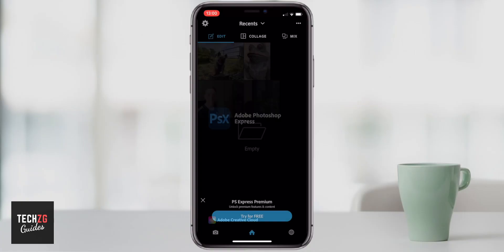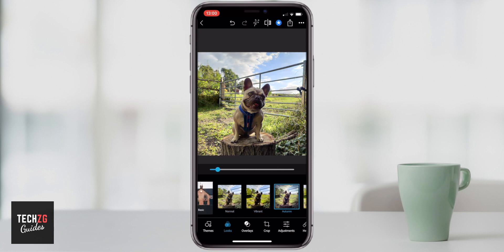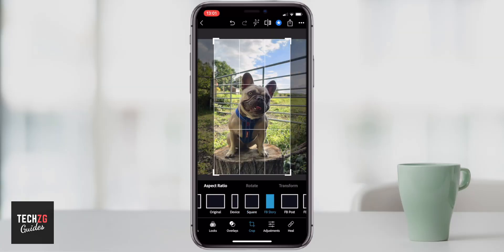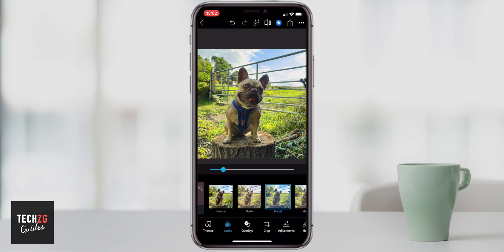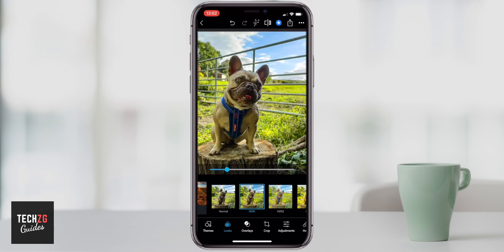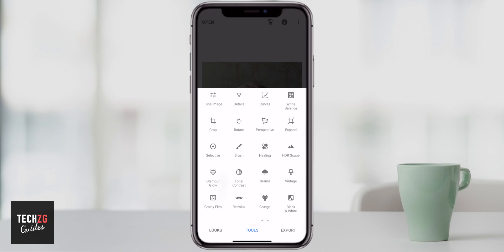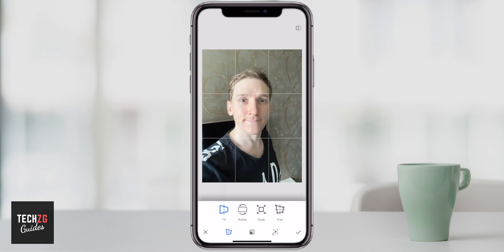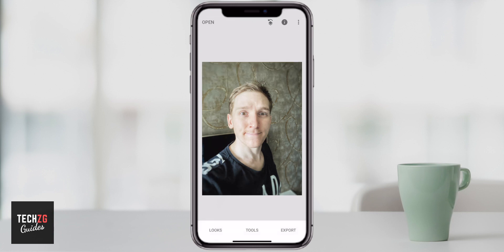Best Photo Editing Apps for iPhone in 2021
Best photo editors for iPhone 2021 - Best free photo editing apps for iPhone with some professional iPhone photo editing apps and some fun apps for family photos. iPhone photo editing apps 2021. Canva, Photoshop, PicArt, PicCollage and Snapseed free photo editors with no watermark for iPhone 2021